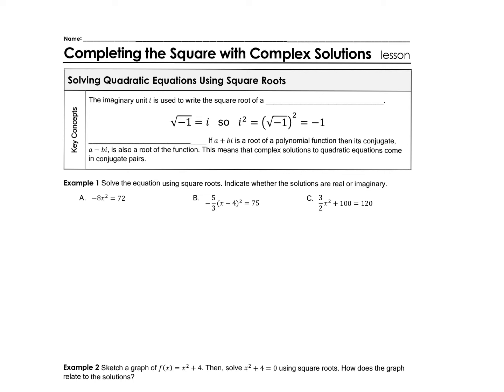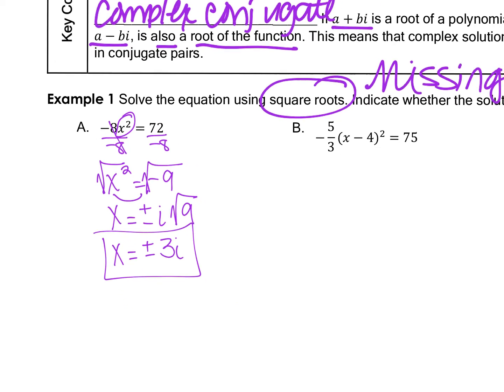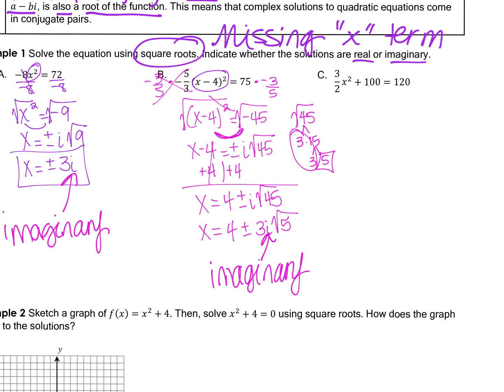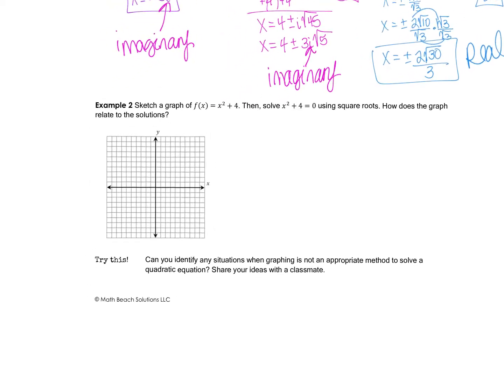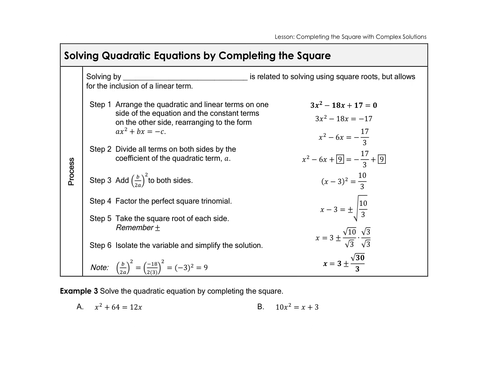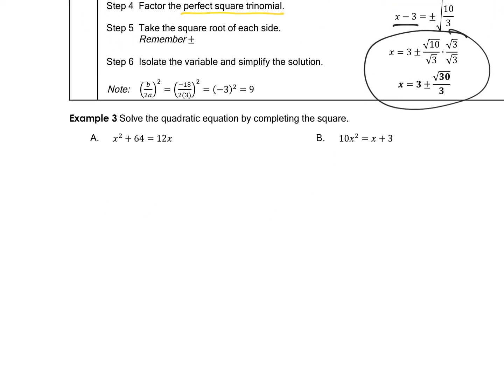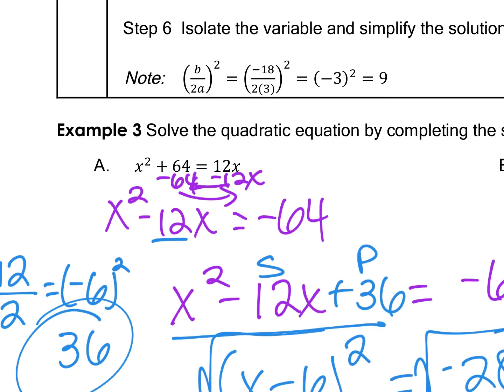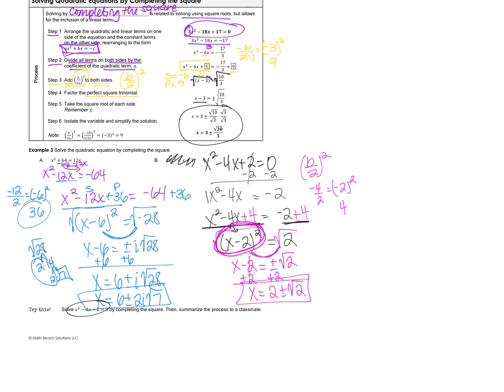Notes 7-2 Completing the Square with Complex Solutions.mp4